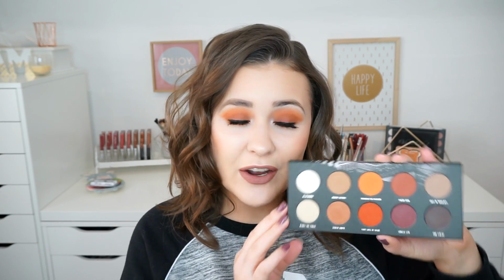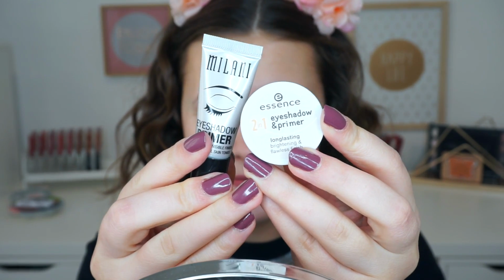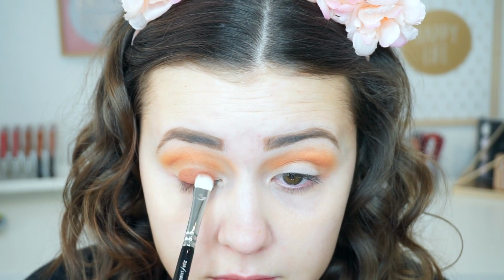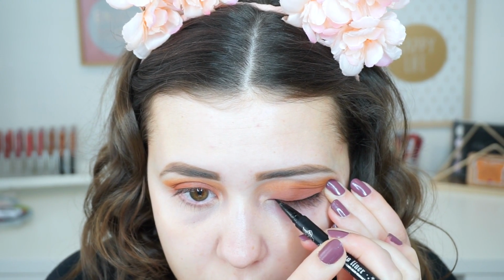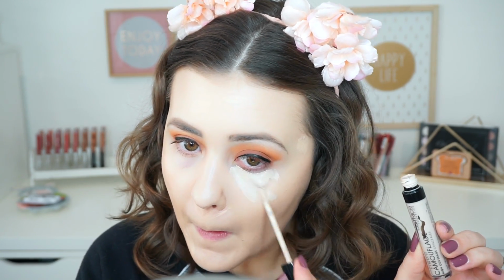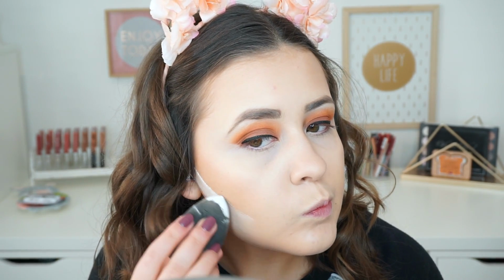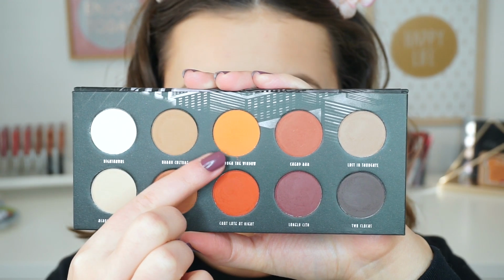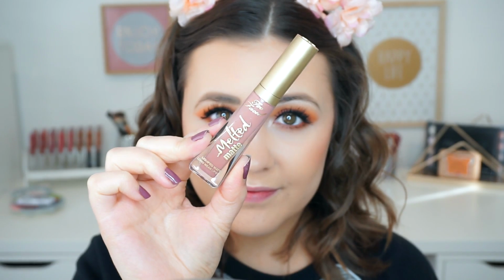WARM MATTE BROWN Smokey Eye | ZOEVA MATTE Eyeshadow Palette • Eline Blaise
PRODUCTS USED
Tarte Amazonian Clay Waterproof Brow Mousse in ‘Ash Blonde’
Essence Make Me Brow in ‘Soft Browny Brows’
Milani Eyeshadow Primer in ‘Nude’
Essence 2 in 1 Eyeshadow & Primer in ‘Nude Beige’
Zoeva Matte Eyeshadow Palette
Kat Von D Tattoo Liner in ‘Trooper’
Catrice Prime & Fine Beautifying Primer
LA Girl Pro Coverage HD Long Wear Illuminating Foundation in ‘Fair’
Catrice Liquid Camouflage High Coverage Concealer in ‘Porcelain’
Zoeva Rose Golden Blush Palette
H&M Pure Radiance Powder Blusher in ‘Tawny Peach’
LA Girl Strobe Light Strobing Powder in ’90 Watt’
Essence Keep It Perfect Makeup Fixing Spray
Colourpop Crème Gel Liner in ‘Mr. Bing’
Catrice Rock Couture 24h Extreme Volume Mascara
Too Faced Melted Matte Liquid Lipstick in ‘Cool Girl’

BRUSHED USED
Tarte Eyebrow Brush
Zoeva 220 Luxe Grand Shader
Zoeva 228 Luxe Crease
Morphe E28
Zoeva 234 Luxe Smoky Shader
Zoeva 226 Smudger
Pro Beauty Blender
Zoeva 114 Luxe Face Focus
Ecotools Large Powder Brush
Morphe G5
Zoeva 105 Luxe Highlight
Zoeva 127 Luxe Sheer Cheek
Morphe M501
Morphe E18
Morphe G28
Shu Uemura Eyelash Curler
Zoeva 237 Detail Shader

Sweater: Pink
Nails: P2 Volume Gloss Gel Look Polish in ‘Young Miss’

EQUIPMENT
Camera: Sony a5100
Editing: Final Cut Pro X & HandBrake
Thumbnail: PicMonkey
Voice-Over: Blue Snowball
Music: Drive - Nicolai Heidlas, Made Of Something - Malarkey Butler bvd kult, Pill - Heuse & Zeus x Crona (feat. Emma Sameth) & Funky - Nicolai Heidlas